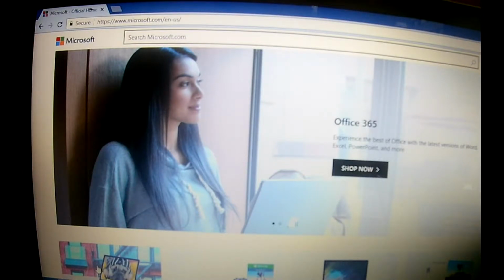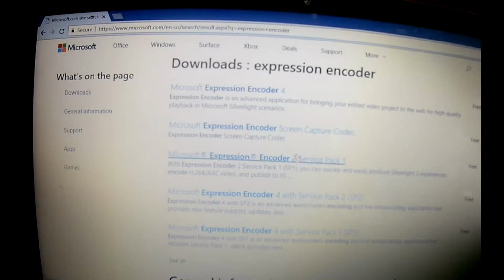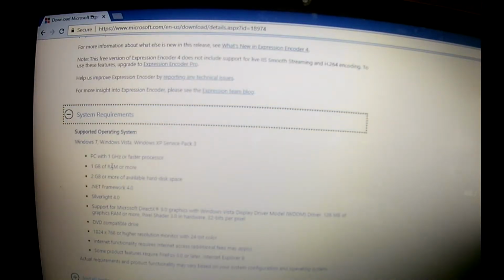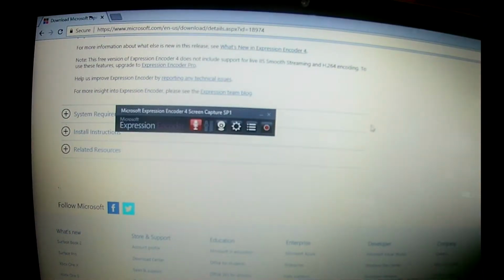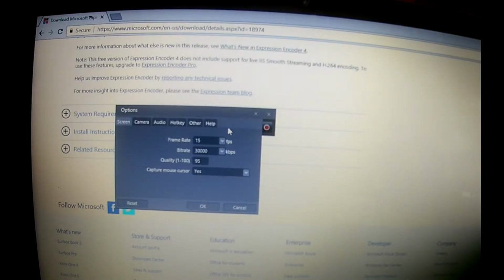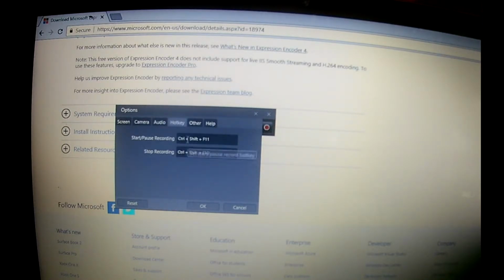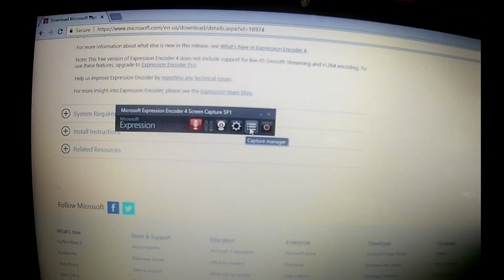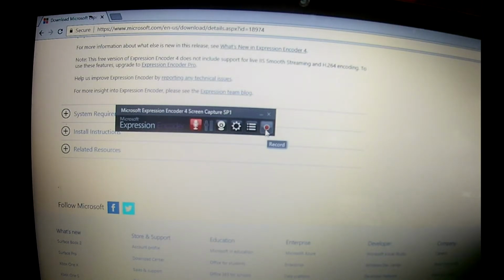How to record your computer screen (microsoft expression encoder)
Learn how to record your computer screen using microsoft expression encoder. Easy to use software.

It can be downloaded for free from Microsoft.com